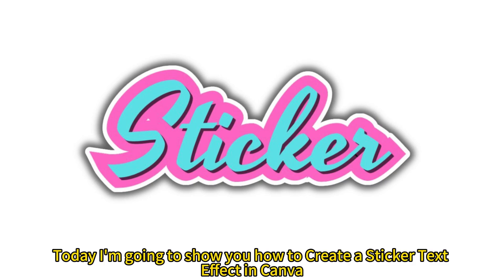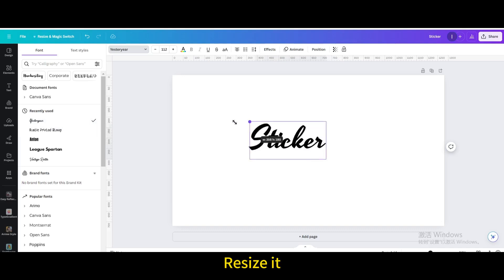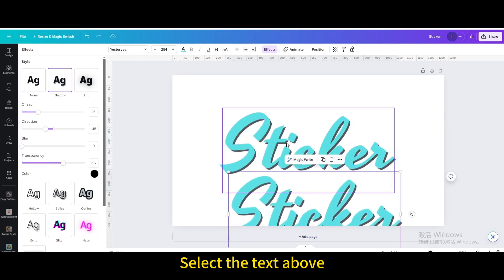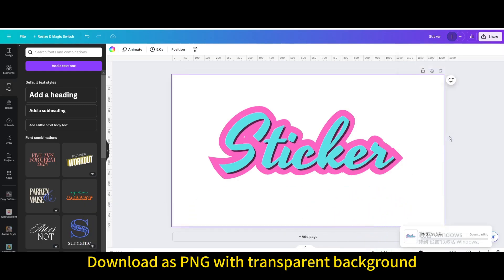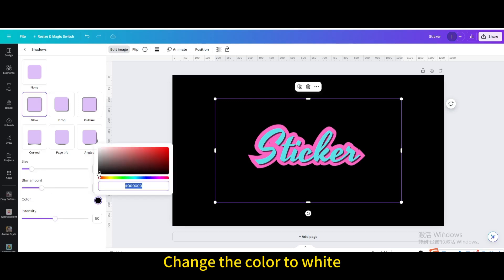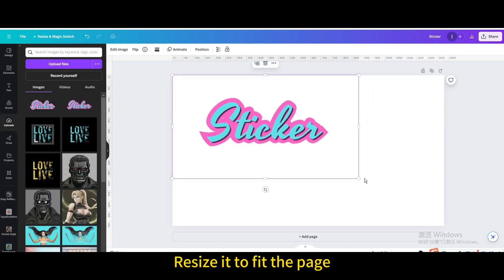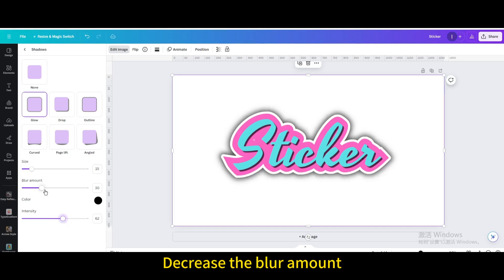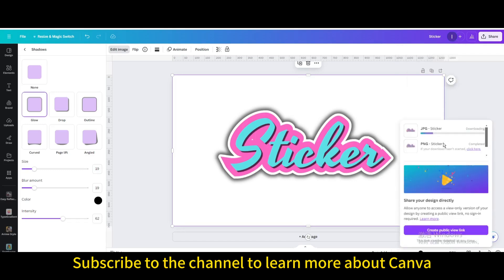Creating a Sticker Text Effect in Canva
Elevate your designs with this tutorial on how to create a sticker text effect in Canva!

Sticker text adds a fun and playful element to your graphics, making your text pop and stand out.

In this step-by-step guide, we'll walk you through the process of achieving a sticker text effect using Canva's user-friendly features.

With these simple yet effective tips, you can bring a touch of creativity and whimsy to your designs.

Watch now to learn how to make your text look like stickers in Canva and take your graphic design skills to the next level!